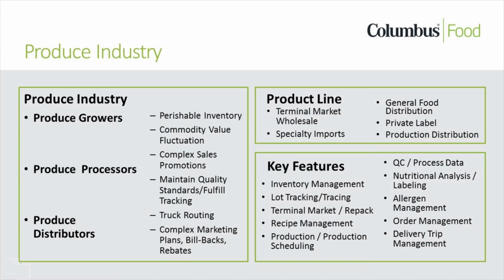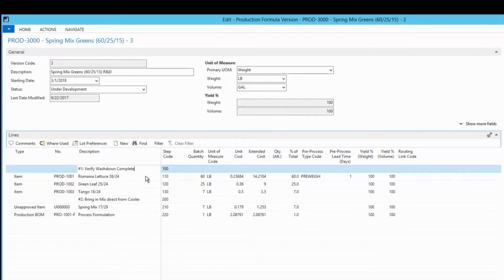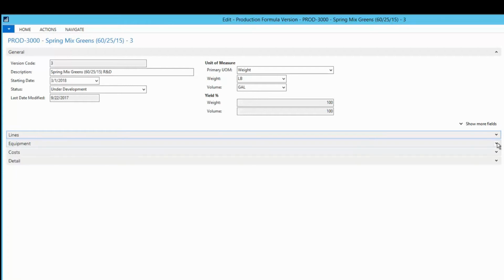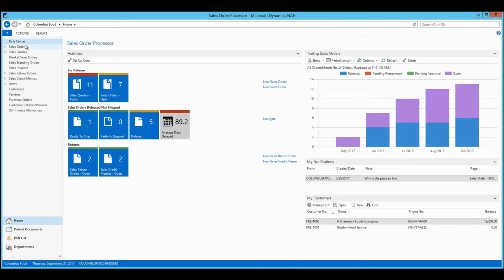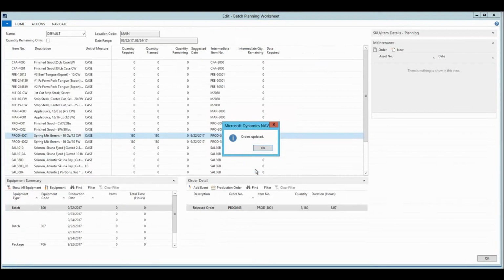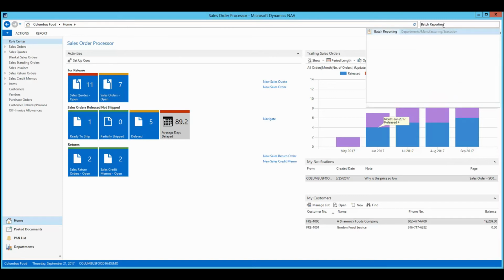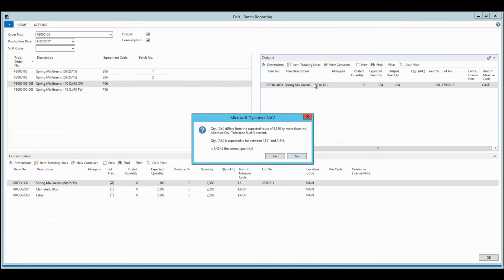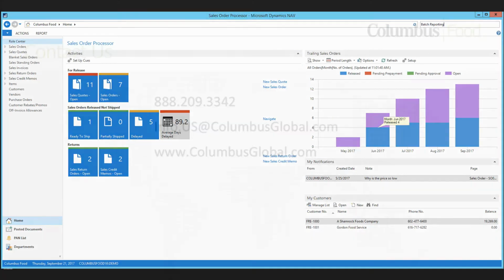ColumbusFood solution for Produce - recipe, production, batch reporting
ColumbusFood solutions for produce industry.
1. Recipe and formulation management
2. Production scheduling
3. Batch reporting/production yields and costing